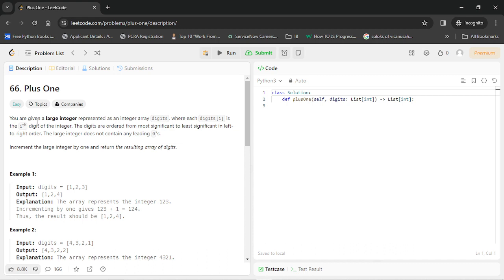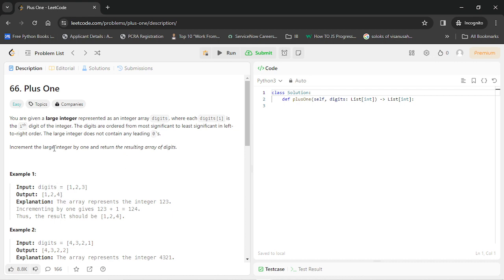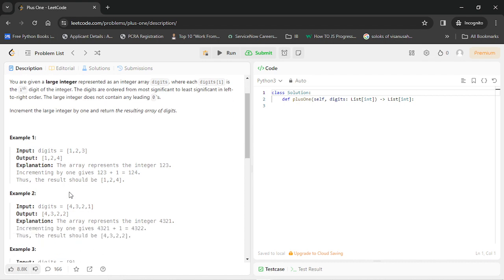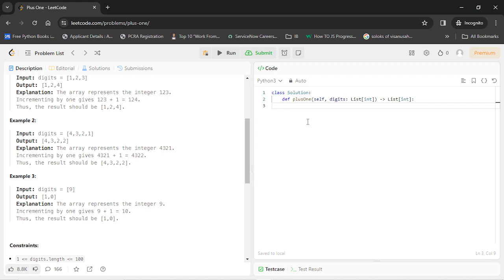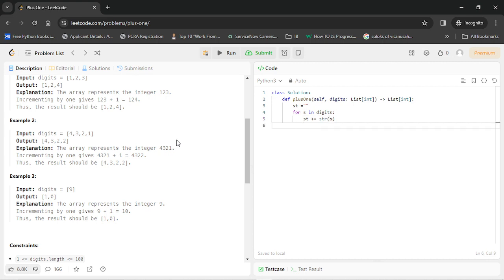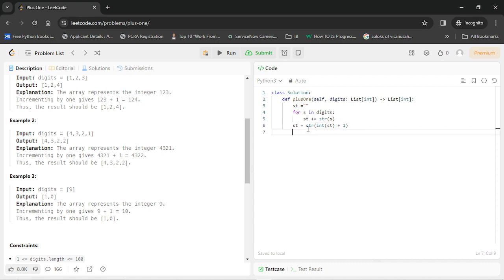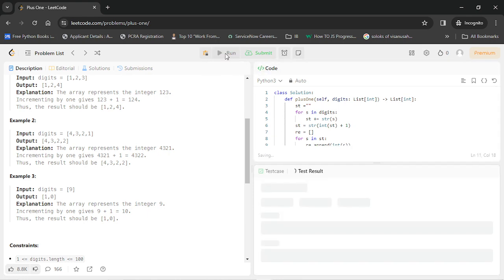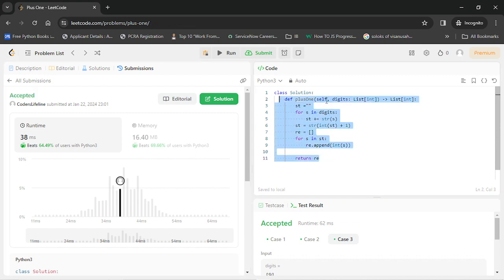Q.66:(Easy): Leetcode problem "Plus One"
This video contains a detailed solution to Leetcode's problem.